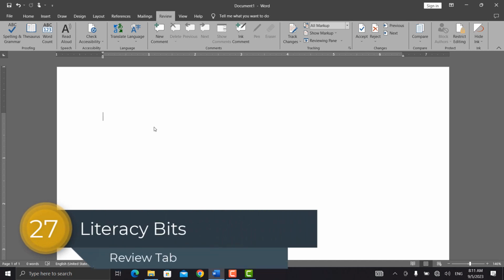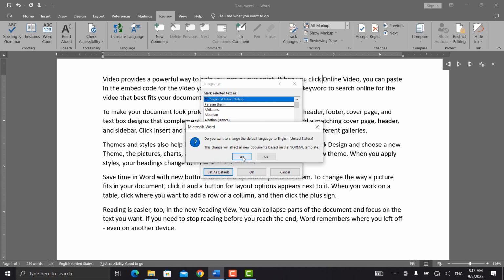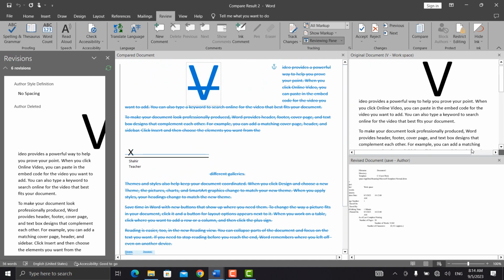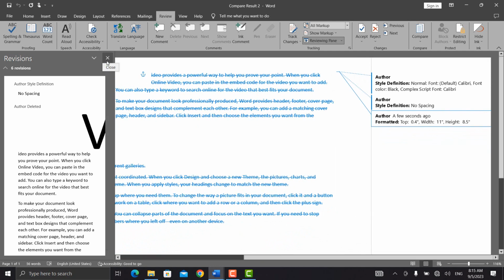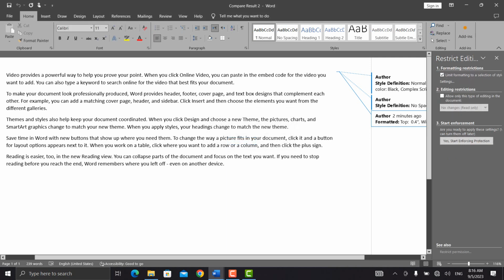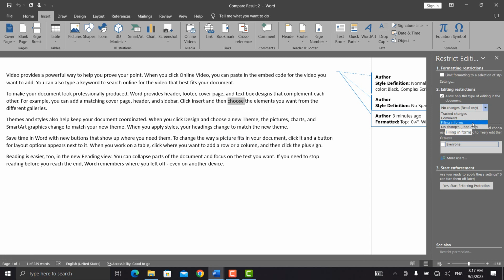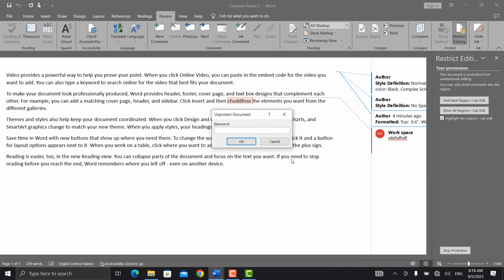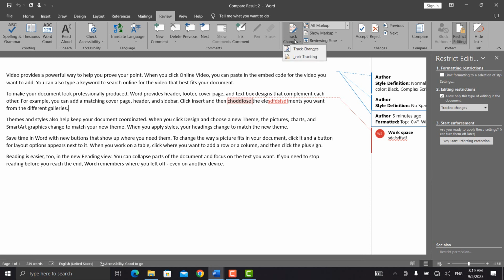Word lesson 27 : The Review Tab in Microsoft Word - A Complete Guide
In this video, we'll explore every feature in the Review tab, including comments, track changes, compare documents and more. Learn how to insert and manage comments, see edits made by others, resolve changes, and protect your work from unwanted edits. Whether you're reviewing others' work or having your own checked, the Review tab streamlines collaboration in Word.